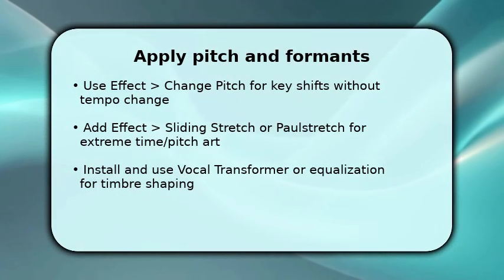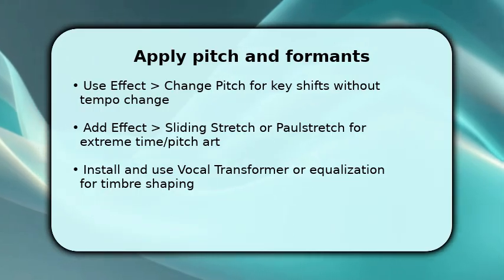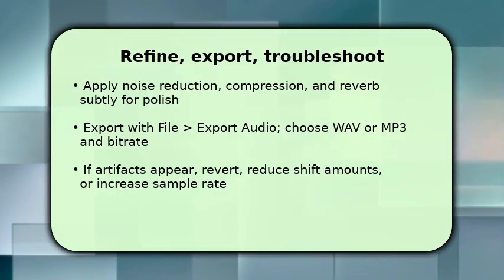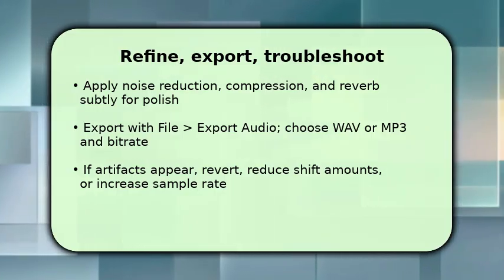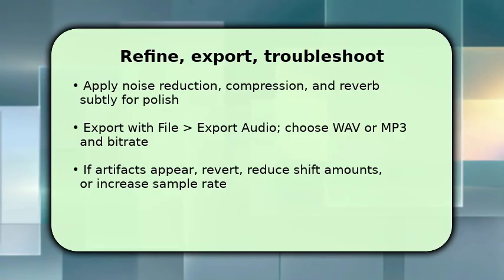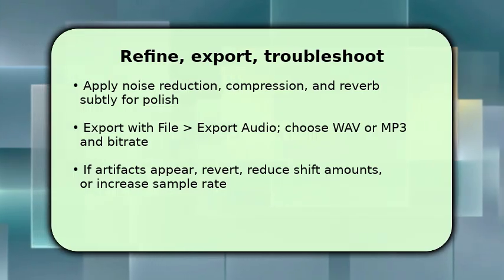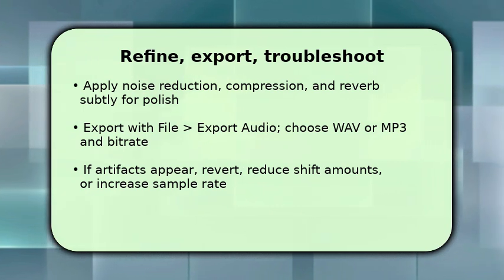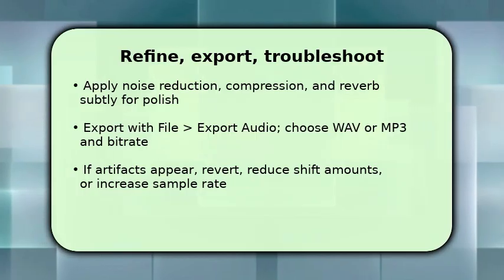How to Change Audio Voice in Audacity (updated)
Learn the step-bythy process of voice conversion in Audacity, a free audio editing software. This video tutorial guides you through selecting your source and target voices to achieve realistic pitch changes without professional equipment.

Audacity, voice change, pitch modification, audio editing, free software,